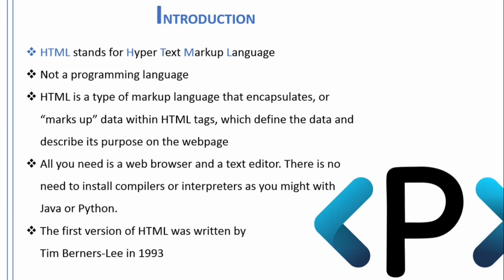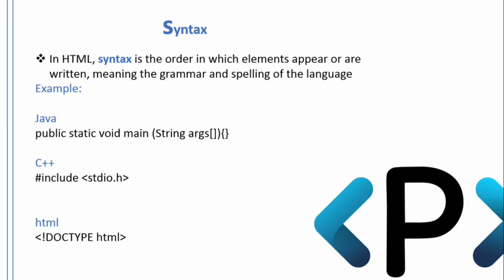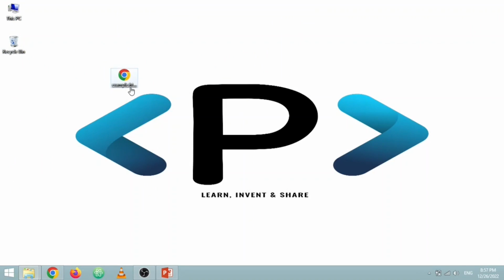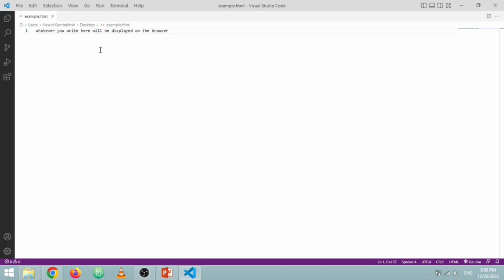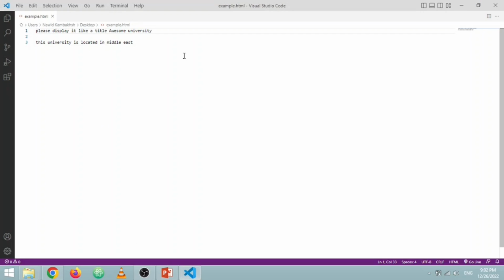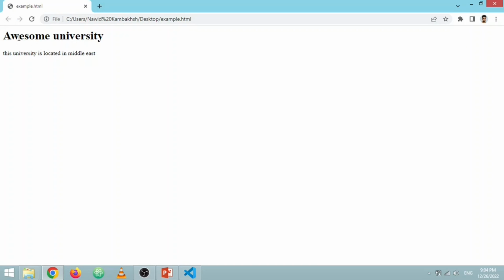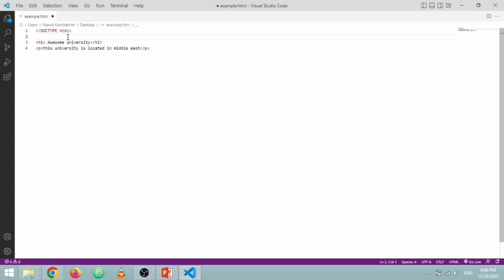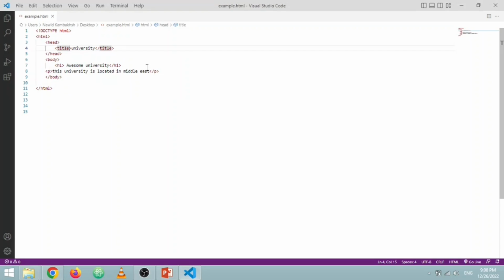Introduction to HTML - for beginners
In this video I have talked about the history, structure and syntax of HTML5.